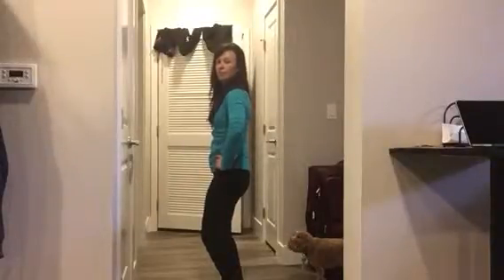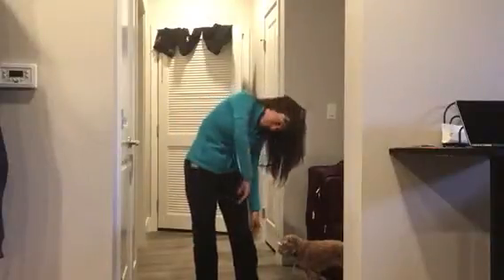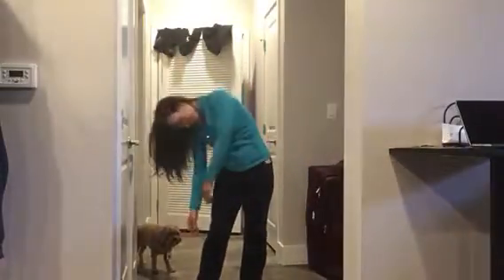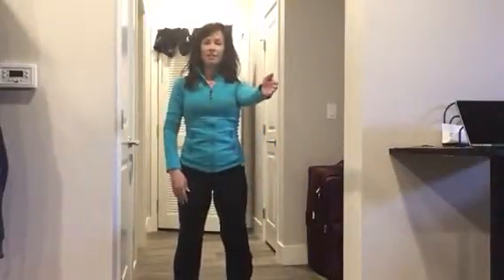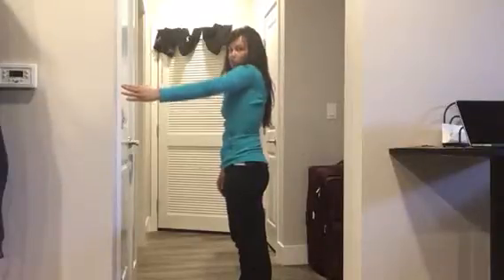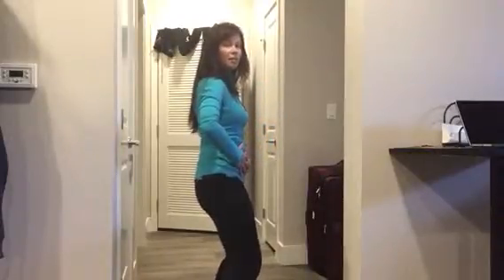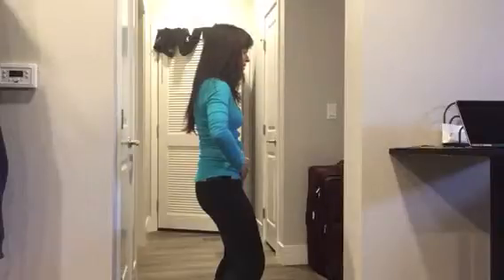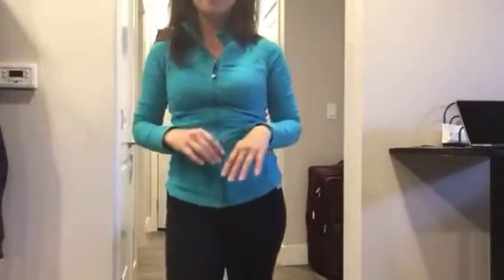Lorelei may 27